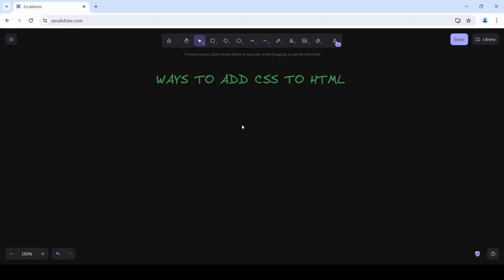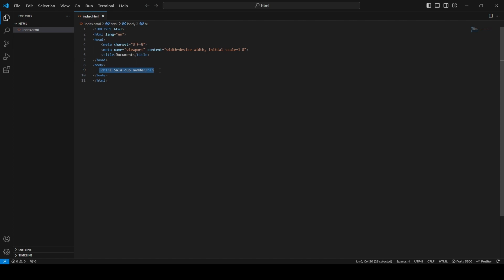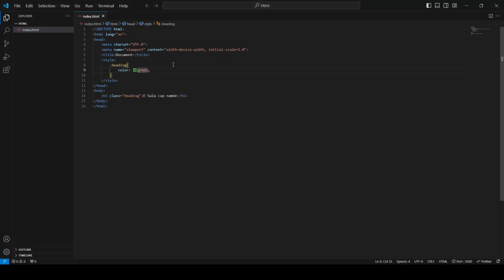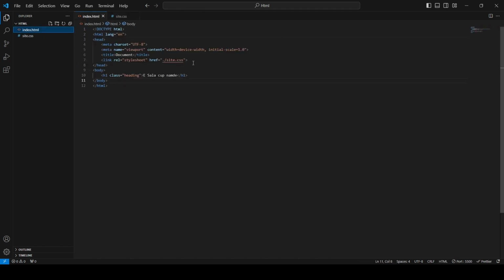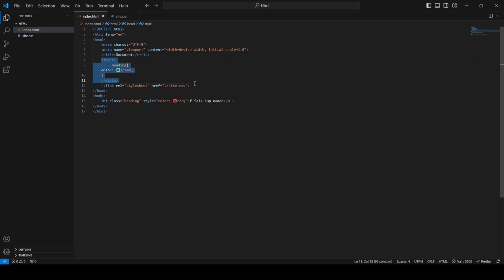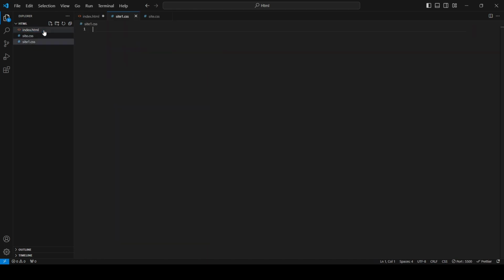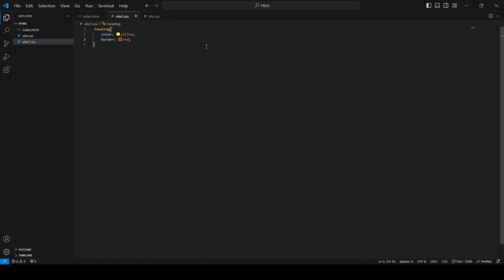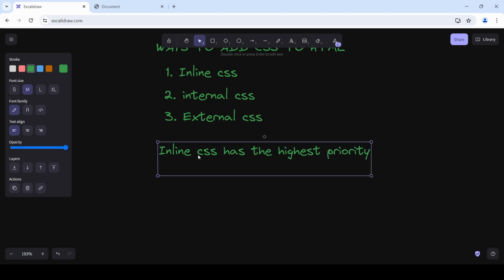How to Link CSS to HTML Document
In this tutorial, we'll see what are the different ways to add css to html documents.